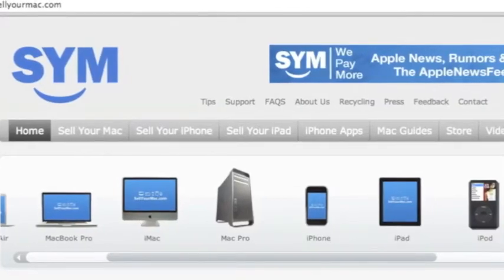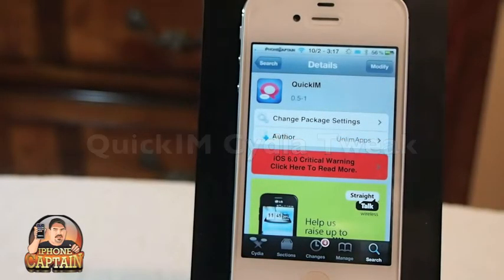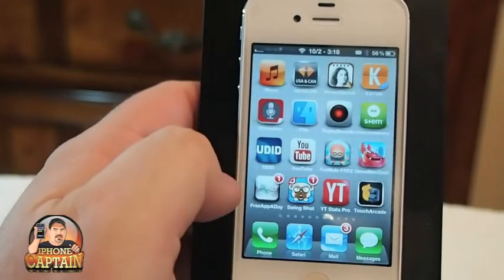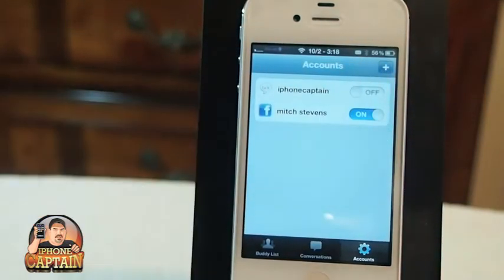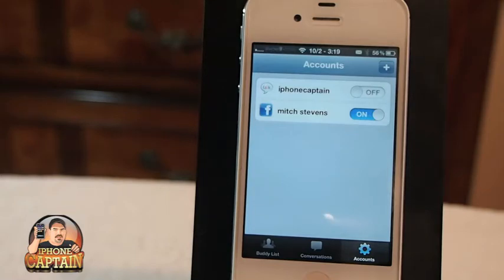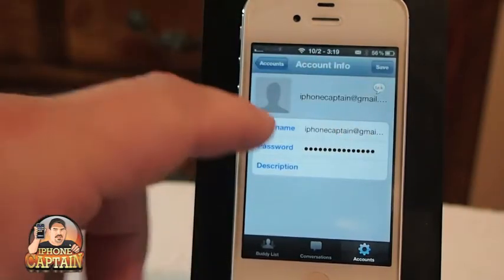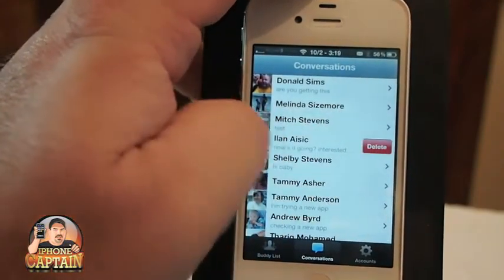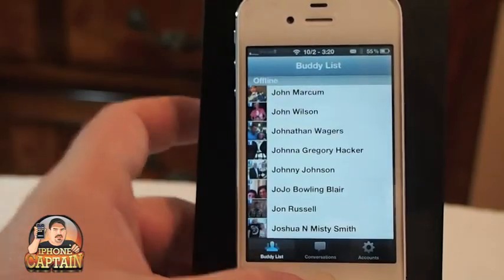QuickIM Cydia Tweak